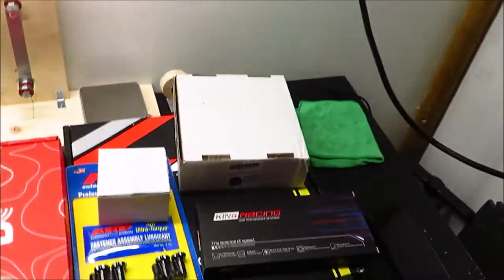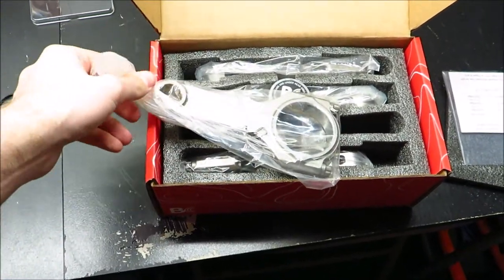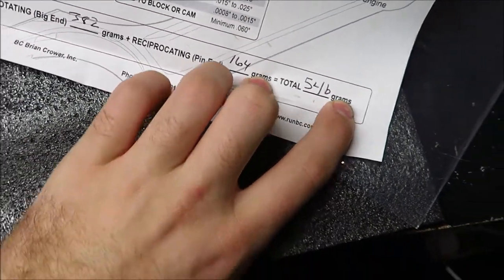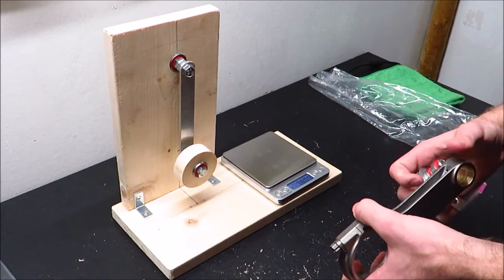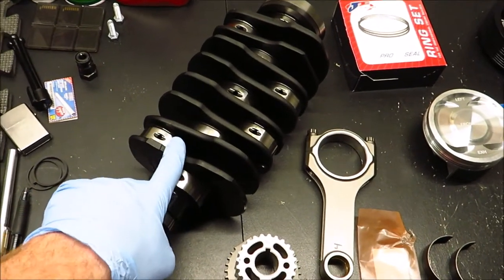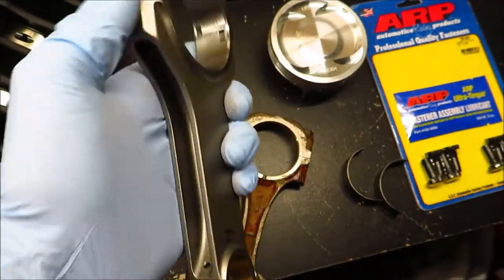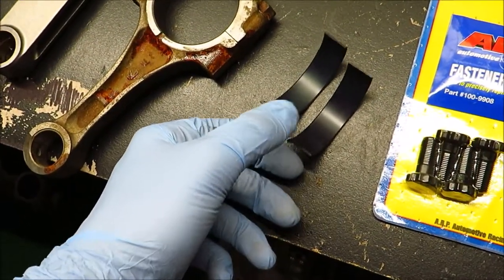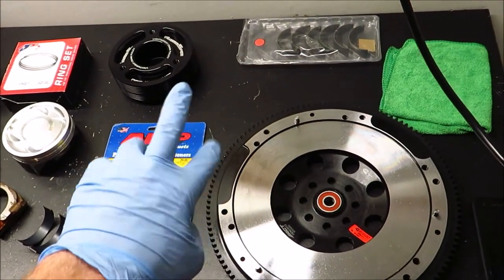500 HP Subaru Rotating Assembly!! (Why Balance?)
In this video, I go over the engine parts I have chosen for my Subaru's rotating assembly, as well as explain the reasons for balancing an engines rotating assembly.

Engine Build Sheet
JE Pistons 99.75mm 8.5:1 CR 296348
Brian Crower ProH2K Connecting Rods w/ ARP2000 Fasteners BC6609
ARP 2000 11mm Head Studs SKU ARP-260-4701
Subaru OEM Forged Salt Bath Nitrated Crankshaft
ARP Flywheel Bolts 260-2801
King XP-Series Coated Main Bearings MB5382XPG
KING XPG 52MM STANDARD TRI-METAL ROD BEARINGS WITH EXTRA OIL CLEARANCE CR4125XPGSTDX
Aisin TKF-004 Engine Timing Belt Kit with New Water Pump
SPEC Clutch Stage 2+ - Subaru WRX 2.5L turbo 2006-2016, SPEC Clutch SU203H
ACT StreetLite Flywheel
VEMS EJ COOLING BALANCE KIT VEMS-CBK-001
OEM 11MM STI OIL PUMP SUB-15010AA360
Moroso 24965 Oil Pump Pickup
Brian Crower Camshafts BC0621
Brian Crower Double Valve Springs BC0610
Brian Crower Intake Valves (36mm / STD) BC3600
Brian Crower Exhaust Valves (32mm / STD) BC3601
Group N Subaru Motor Mounts D1010FE110, D1010FE120
Group N Subaru 5 Speed Transmission Mount D1010FE020
GRIMMSPEED PITCH STOP MOUNT
Energy Susspension 19.1103R Transmission X-Member Bushings